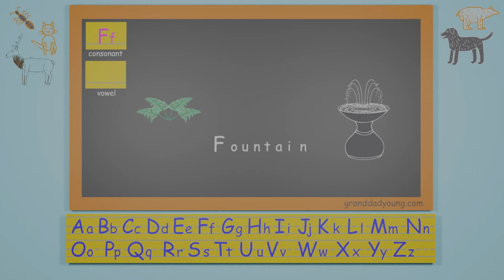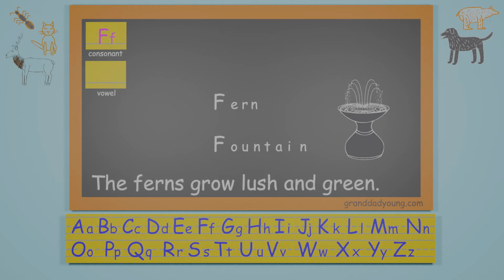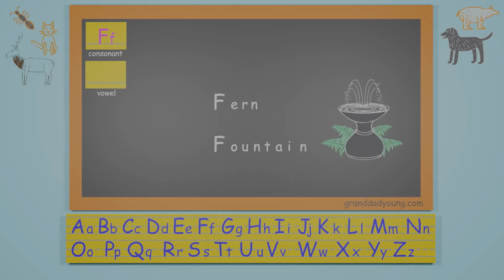Letter F - The Sixth Letter of the English Alphabet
Come visit the magic chalk board and see what can be created with the letter F.

Blender Artist Notes:
In this video I was experimenting with particle emitters and incorporated them into the water spray of the fountain.  They are neat little devils.